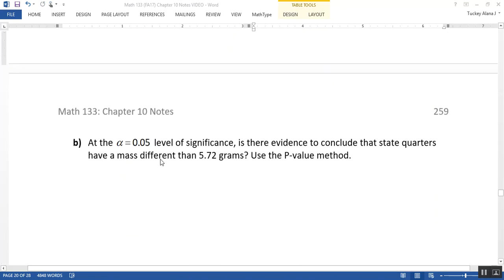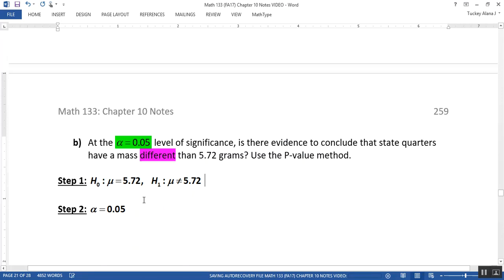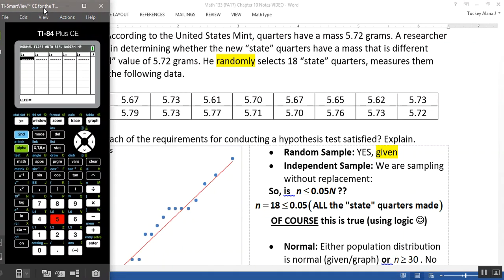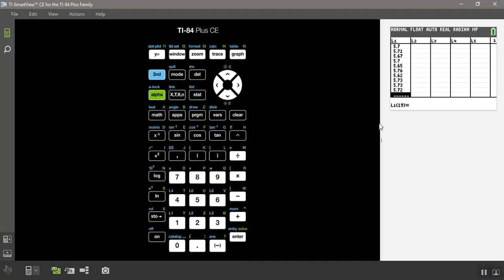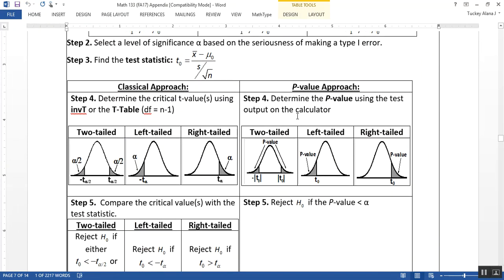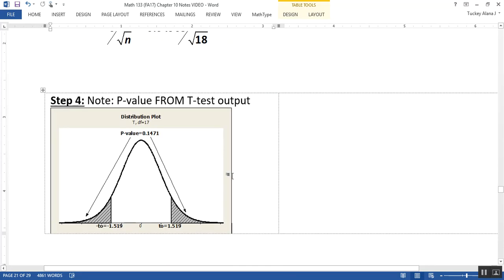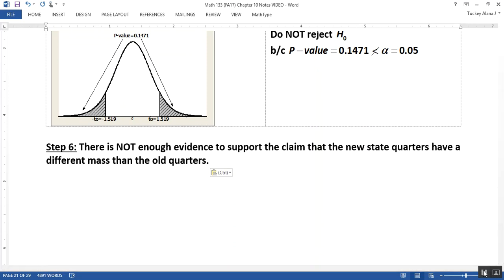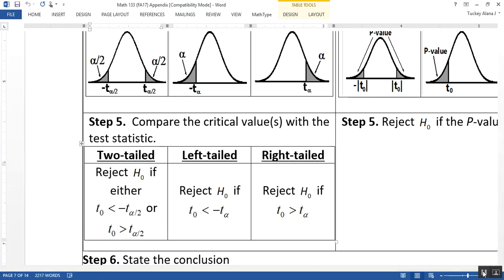10.3 - Part 3 of 5 - Math 133 Lectures FA17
Covers: Hypothesis Testing:

Conduct a hypothesis test for a mean (T-Test) - P-value and Classical Methods